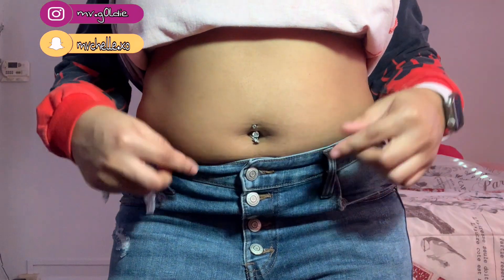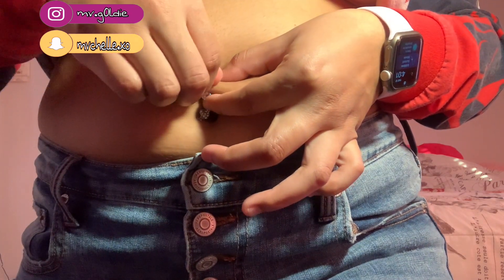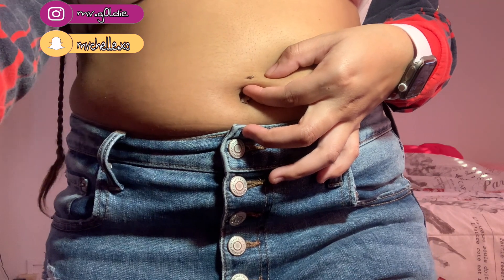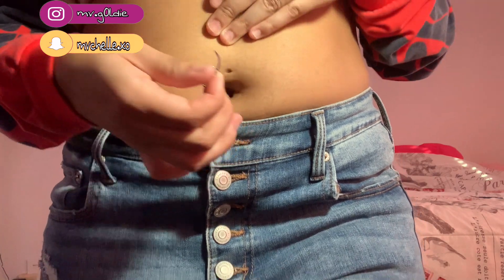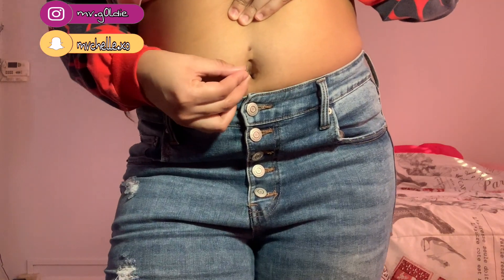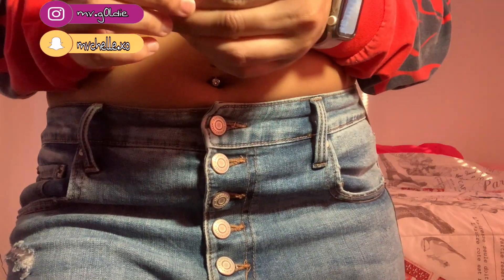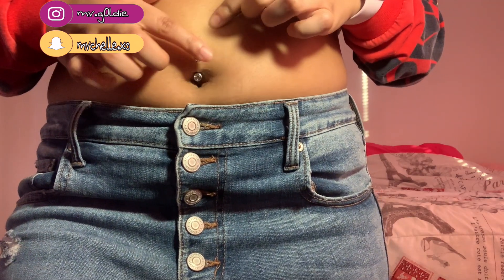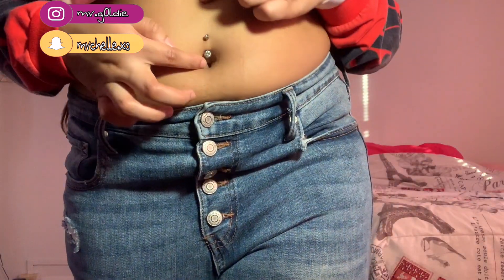HOW TO: Change Your Belly Piercing Jewelry *Beginner Friendly Tutorial*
*watch in 1080p for quality*
♡ F A Q ♡
age: 19
from: nyc, but living in dmv
camera: canon sx40 hs (iPhone XS MAX for this video)
editing software: imovie